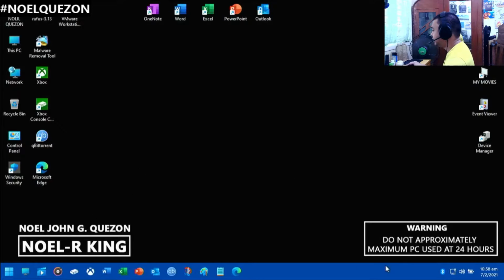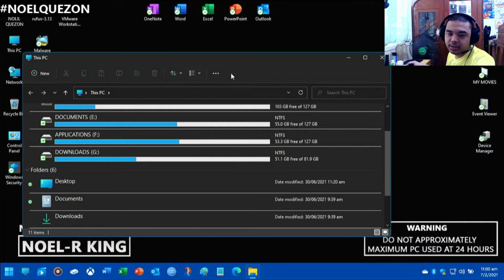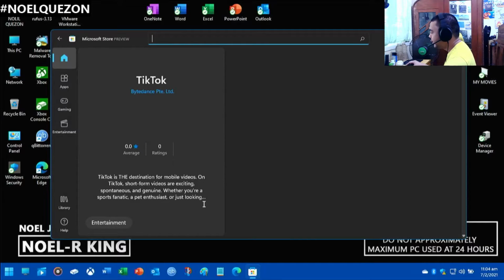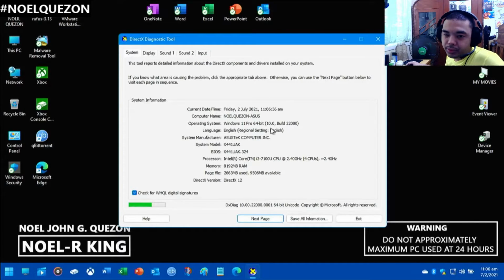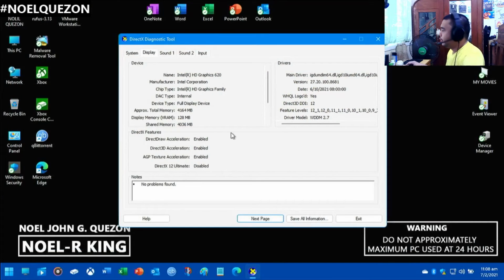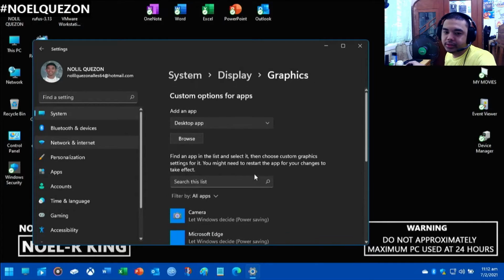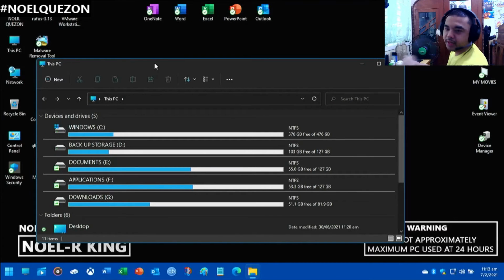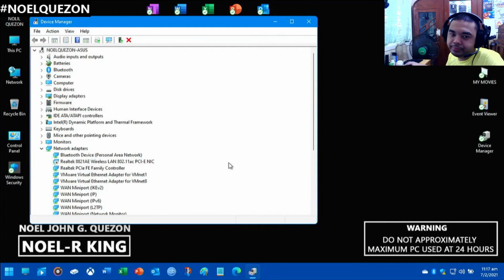Windows 11 New Features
Windows 11 New Features | NOELQUEZON.

What New Feature on Windows 11.

Windows 11 Lets Explorer it.

Work on Laptop Specs:

Laptop: ASUS VivoBook X441UAK
CPU: Intel Core i3-7100U @ 2.4 Ghz
GPU: Intel HD Graphic 620
RAM: Kingston 8 GB DDR4 @ 2133 Mhz
SDD: Samsung Evo 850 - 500GB
TPM: TPM v2.0
OS: Windows 11 build 22000 Insider Preview on Physical Machine.

Note: Windows 11 can work capable Intel 7th Generation.